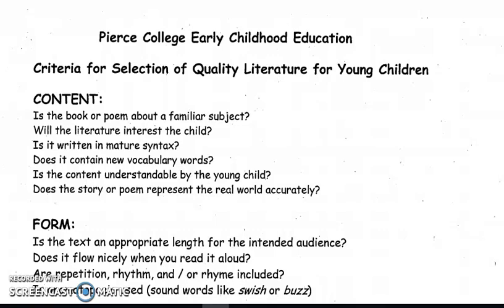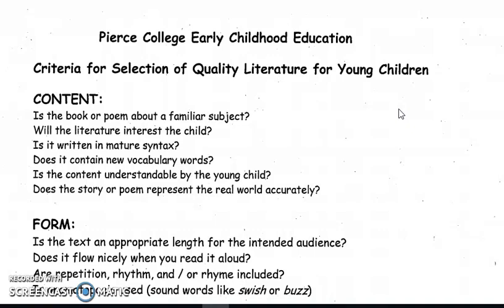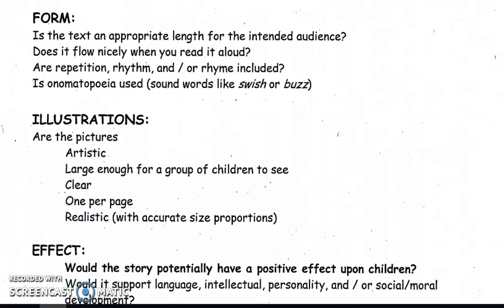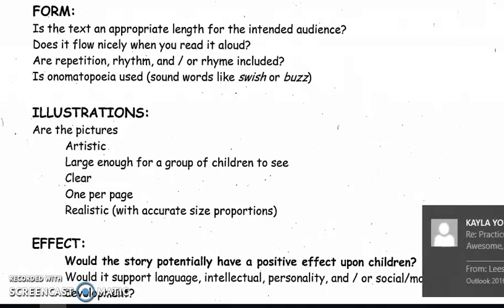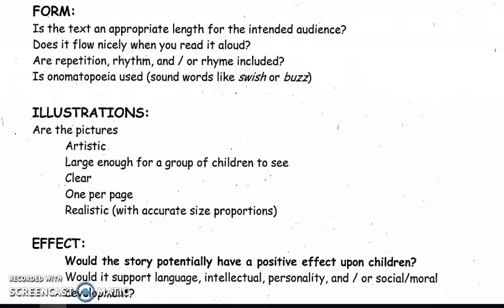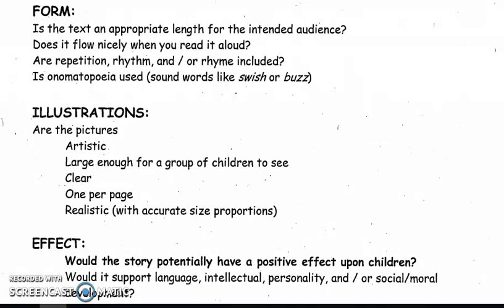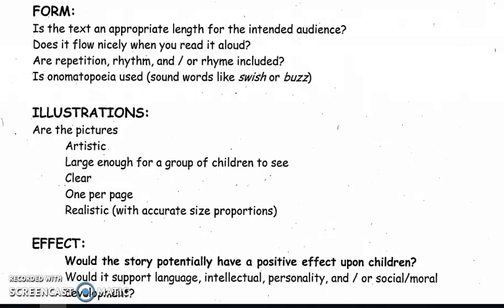Selecting Quality Children's Literature